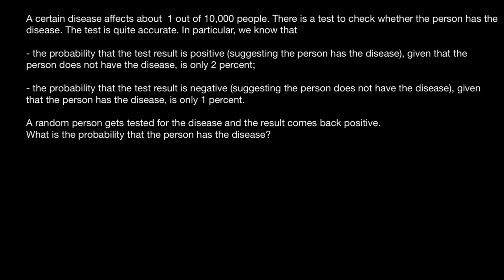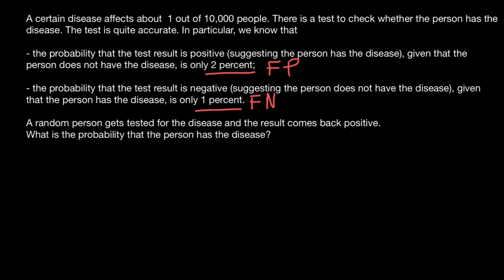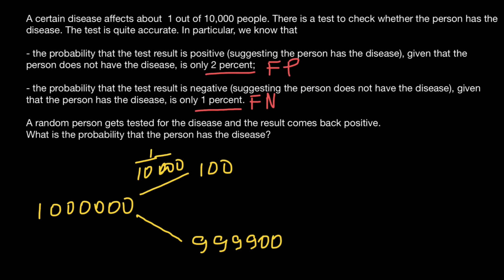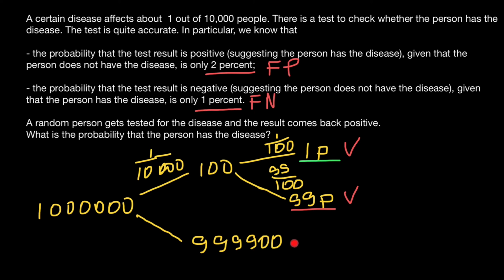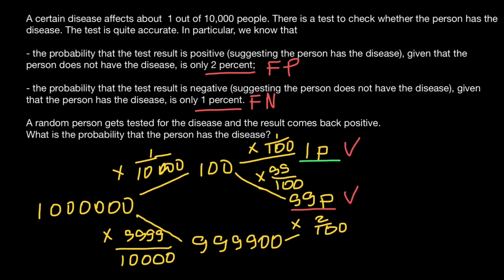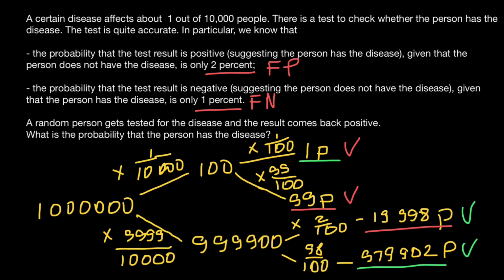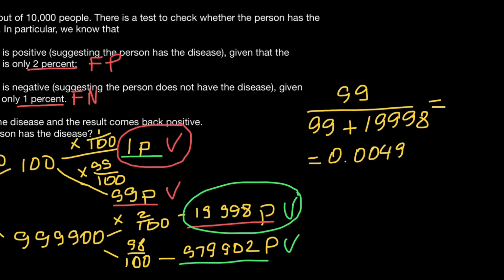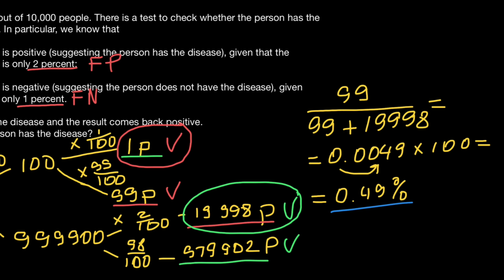Bayes' Rule: False Positive Paradox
This might seem somewhat counterintuitive as we know the test is quite accurate. The point is that the disease is also very rare. Thus, there are two competing forces here, and since the rareness of the disease (1 out of 10,000) is stronger than the accuracy of the test (98 or 99 percent), there is still good chance that the person does not have the disease.

Another way to think about this problem is illustrated in the tree diagram in Figure 1.25. Suppose 1 million people get tested for the disease. Out of the one million people, about 100 of them have the disease, while the other 999,900 do not have the disease. Out of the 100 people who have the disease  100×0.99=99 people will have positive test results. However, out of the people who do not have the disease 999,900×.02=19998
999,900 ×0.02=19998 people will have positive test results. Thus in total there are 19998 people with positive test results, and only 99 of them actually have the disease. Therefore, the probability that a person from the "positive test result" group actually have the disease is
P(D|T)=99/9919998+99=0.0049

The Problem:

A certain disease affects about 1 out of 10,000 people. There is a test to check whether the person has the disease. The test is quite accurate. In particular, we know that

the probability that the test result is positive (suggesting the person has the disease), given that the person does not have the disease, is only 2 percent;
the probability that the test result is negative (suggesting the person does not have the disease), given that the person has the disease, is only 1 percent.
A random person gets tested for the disease and the result comes back positive. What is the probability that the person has the disease?